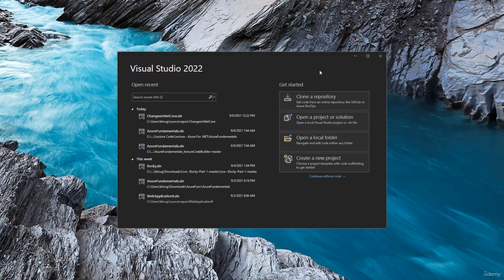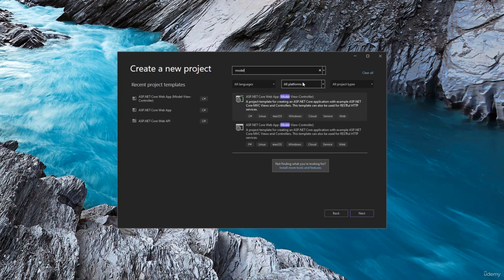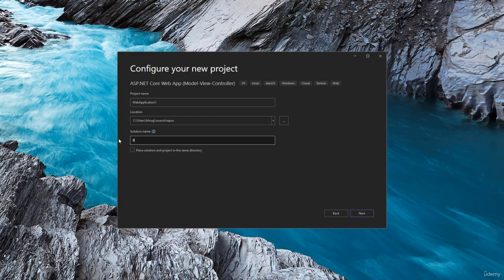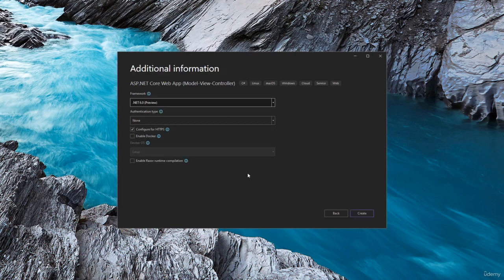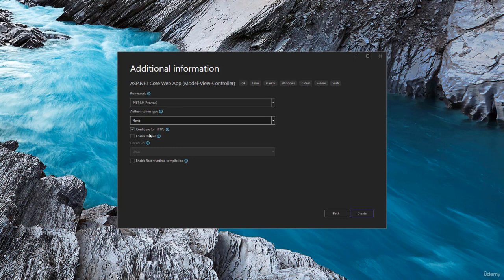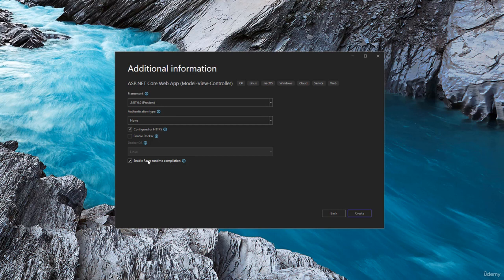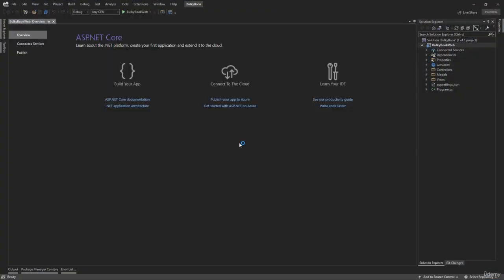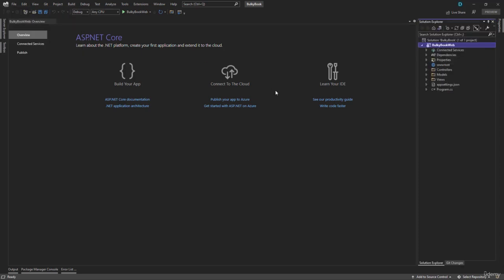3. Create Project to .NET core - ASP.NET Core MVC (.NET 6) - codeGPT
3. Create Project to .NET core - ASP.NET Core MVC (.NET 6) - codeGPT

Skill level: Beginner Level
Languages: English
Captions: Yes
Lectures: 24
Video: 2 total hours

1. Introduction to .NET core
2. Dependency Injection
3. Create Project
4. Project File
5. Launchsettings, wwwroot and appsettings
6. Program Class File
7. MVC architecture
8. Routing overview
9. Routing in Action
10. Default Views
11. Create Category Model
12. Add Data Annotations
13. Add Connection String
14. Add ApplicationDbContext
15. Setup Program.cs to use DbContext
16. Create Database
17. Create Category Controller
18. Retrieve all Categories
19. Display all Categories
20. Bootswatch Theme
21. Bootstrap Icons
22. Create Category View
23. Demo - Create Category

.NET Core has been evolving drastically and it is probably one of the biggest buzz word in the .NET Domain over few years! Even though .NET Core is more than 5 years old companies are just starting to adopt and transition applications to use .NET Core. This is an introductory course on ASP.NET Core (.NET 6).

This course is for anyone who is new to asp.net core or who is familiar with ASP.NET and wants to take a first stab at understanding what is different in asp.net core (.NET 6).

Throughout this course we would understand the evolution of ASP.NET Core and then we would take a look at the modified files and folder structure.

We would build a application with CRUD operations using entity framework for integration with a database with asp.net core MVC.

We will learn validations with .NET Core and learn basic concepts like partial view, integrating Toastr alerts, TempData and much more!

BONUS: We will also host our application on Azure! :) Because of time constraint I will have a link at the end of video that will take you to more few features that you will learn on this project!

This course will give you a solid foundation in no time as you will be confident to take on more complex projects that I teach in other courses.

Learn structure of ASP NET Core MVC Project (.NET 6)
Create basic CRUD Operation project using MVC
Entity Framework Code First Methodology
Deploy Application to Azure
Are there any course requirements or prerequisites?
3-6 months familiarity with C# and SQL
Who this course is for:
Anyone who wants to learn fundamentals of ASP NET Core MVC (.NET 6)
Anyone who wants to understand new file structure in ASP NET Core (.NET 6)
Create basic CRUD operation application using ASP NET MVC Core (.NET 6)

search criteria,
asp.net core
.net core
how to build restful apis with asp.net core
how to create web api in asp.net core
how to build restful apis with asp.net core 5
create dotnet core project command line
how to create asp.net project
dotnet core
create asp.net core project in visual studio 2017
create a web api with asp.net core and mongodb
asp.net core web api tutorial nitish
create project
create a project
asp net core mvc 6 full